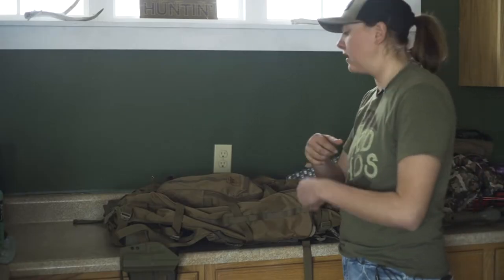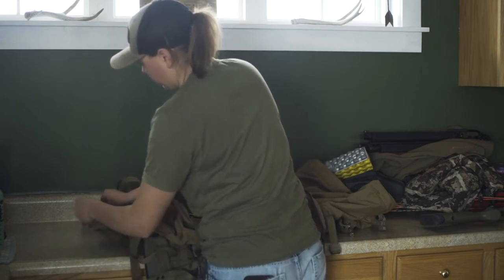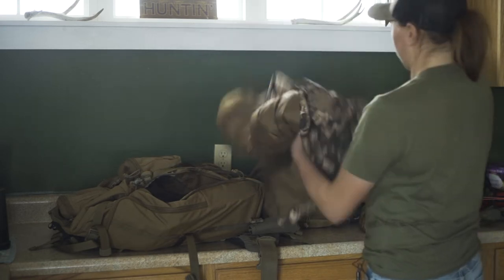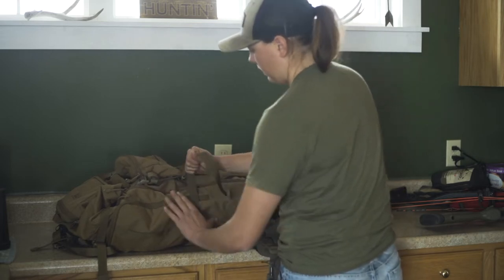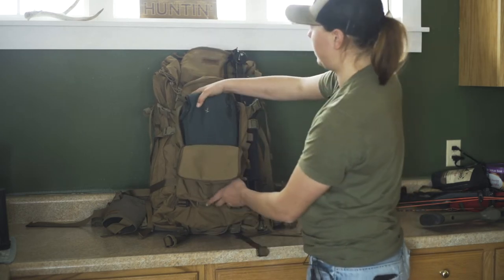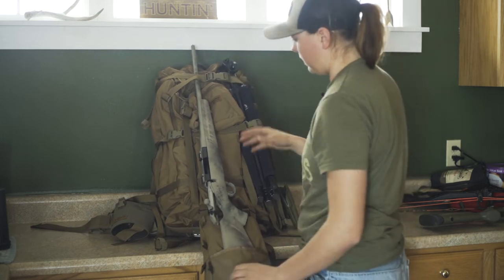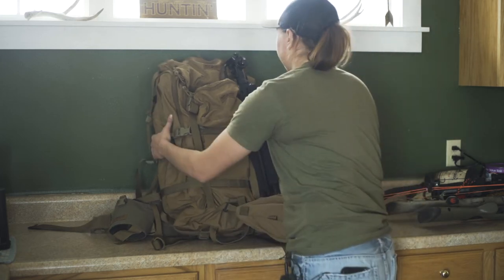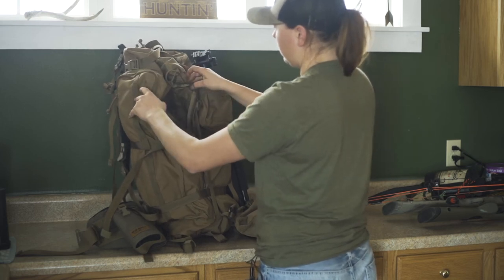Kifaru Hoodlum - Day Pack with Sherman Pocket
Kifaru Hoodlum compressed into day mode with the Sherman pocket.